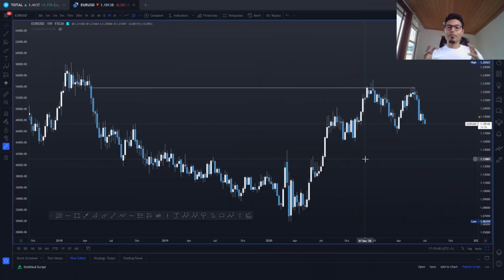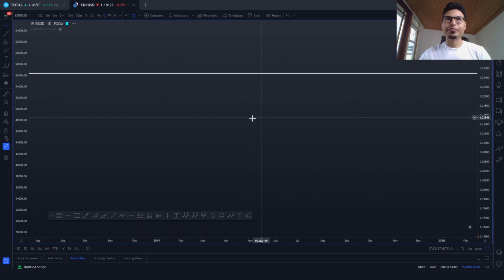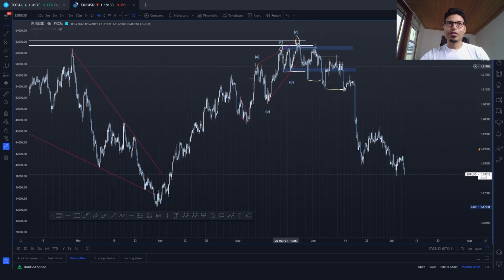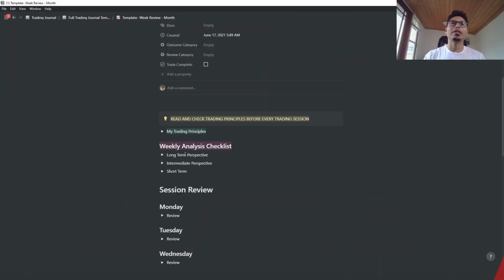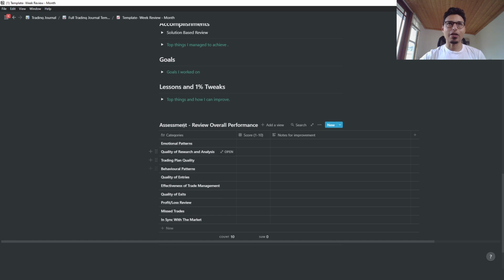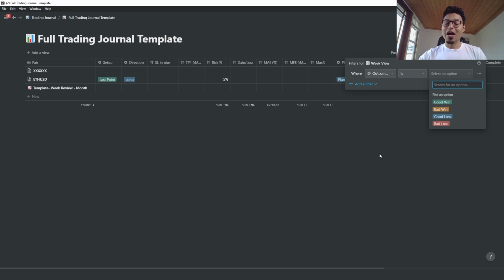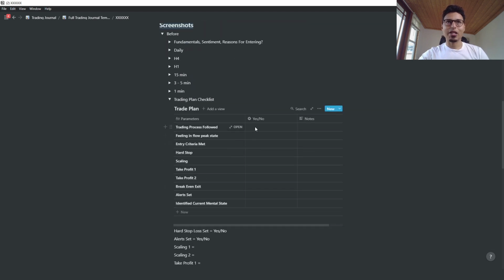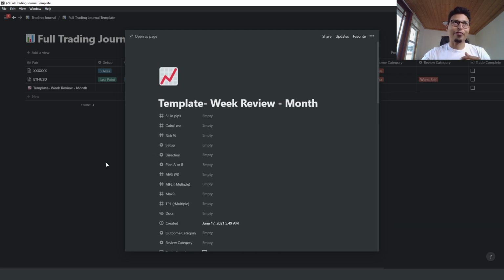Prop Firm Trader Reveals His A-Z Process & Forex Strategy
- Click here for full interview + show notes

TRADERZEN APP

CAM'S LINKS

Rodrigo from CTI walks through is entire, and I mean ENTIRE trading process from A-Z. Now I know most of you will find this tedious, but this is essentially what it takes to stop the crazy side of your brain from taking over while you're trying to execute precision unbiased trades. While your process may look a little different I'm sure you'll be able to steal a few of the things Rodrigo share in this video.